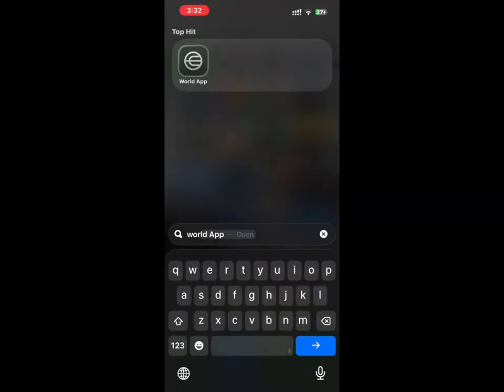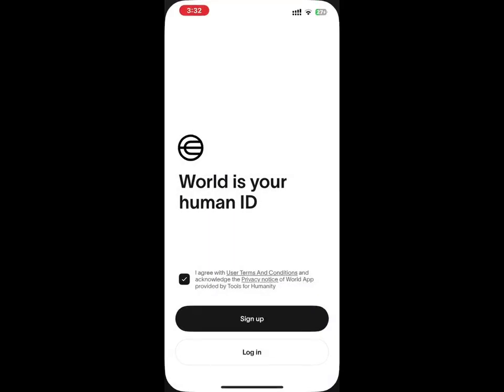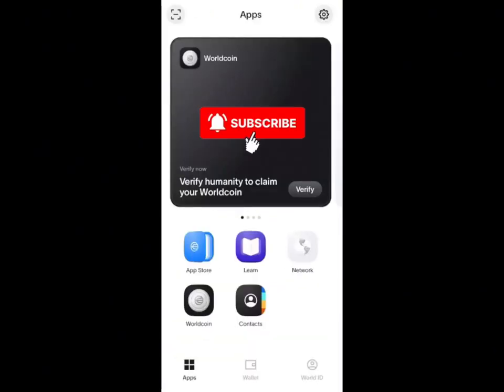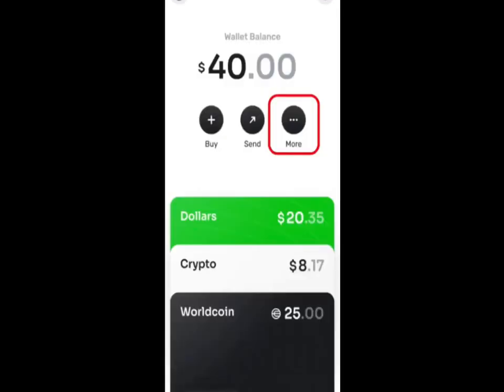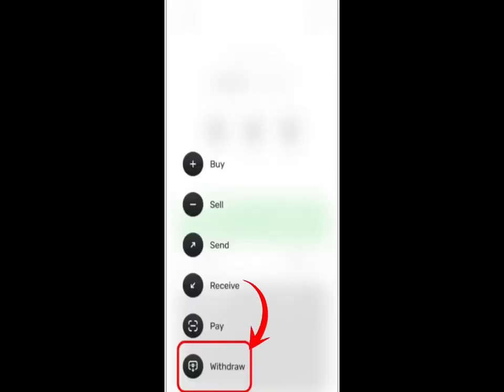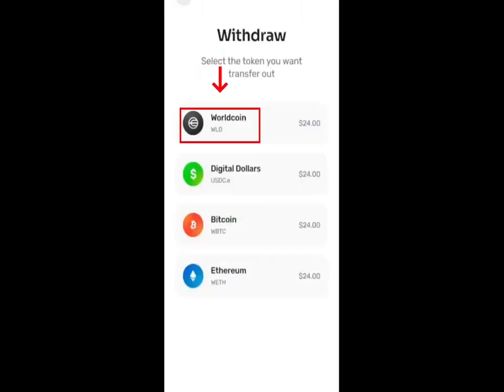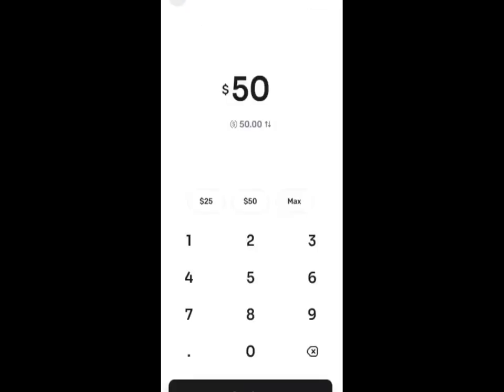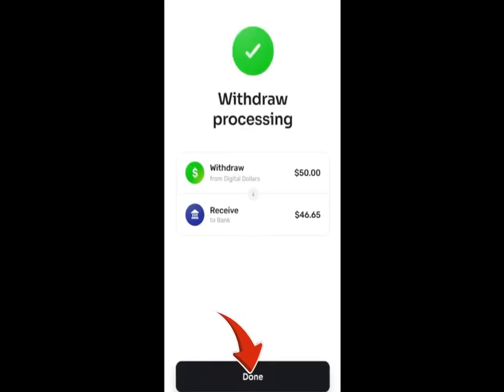How to Withdraw Money From Worldcoin App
🌐 Wondering how to withdraw your Worldcoin funds? In this tutorial, I’ll show you exactly how to transfer and cash out from the Worldcoin app easily.

✅ You’ll learn:
 • How to connect your wallet
 • How to convert WLD tokens to USDT or other crypto
 • Safe withdrawal methods (via exchange or P2P)
 • Tips to avoid scams and failed transfers

💡 Stay till the end for a bonus tip on using your Worldcoin balance wisely!